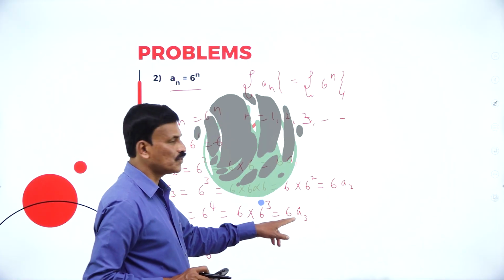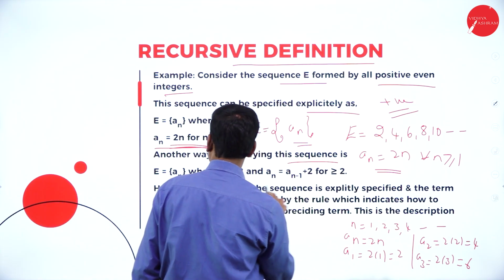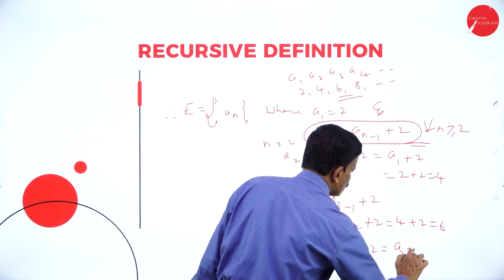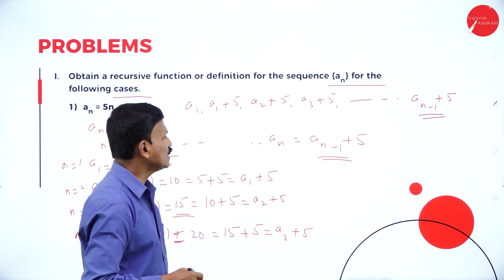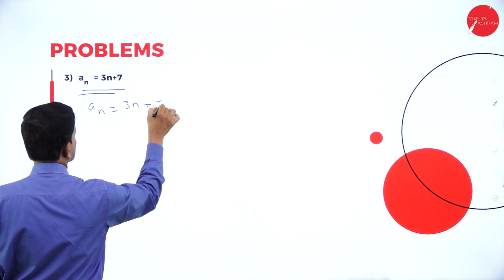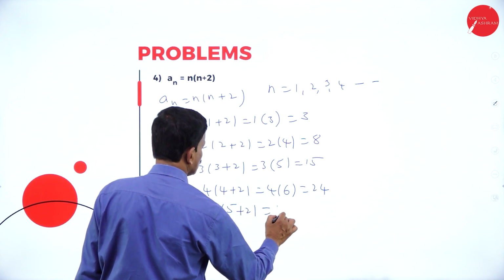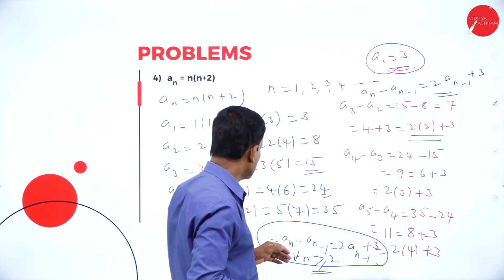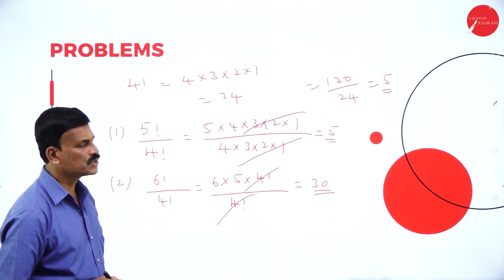DAY 19 | DISCRETE MATHEMATICS | II SEM | B.CA | NEP | ADVANCE COUNTING TECHNIQUES | L1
Course : B.CA
Semester : II SEM
Subject : DISCRETE MATHEMATICS
Chapter Name : ADVANCE COUNTING TECHNIQUES
LECTURE : 1